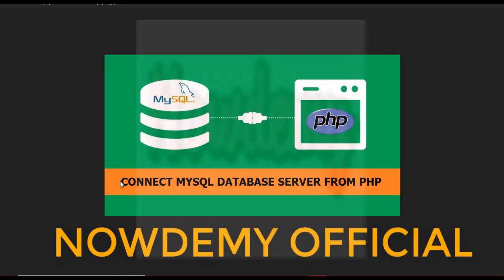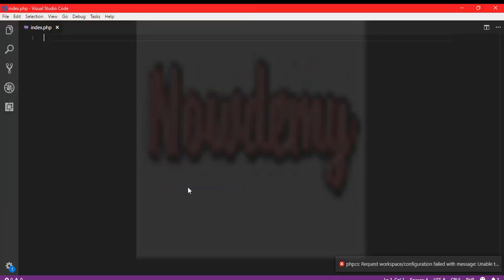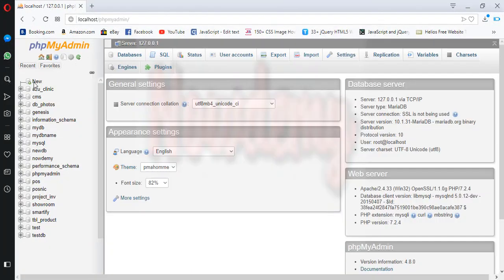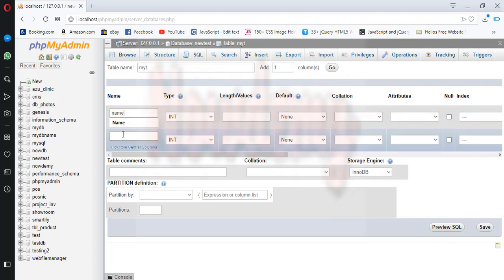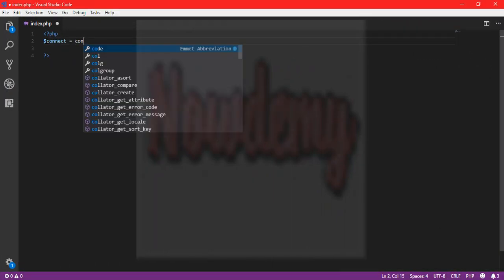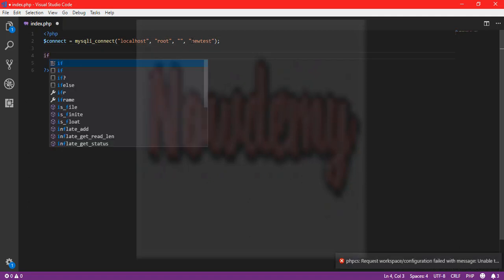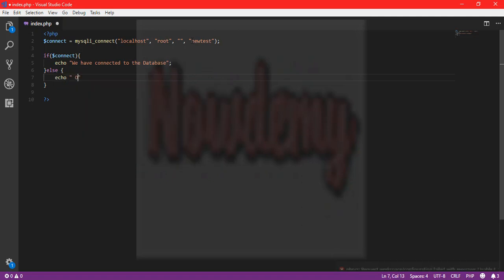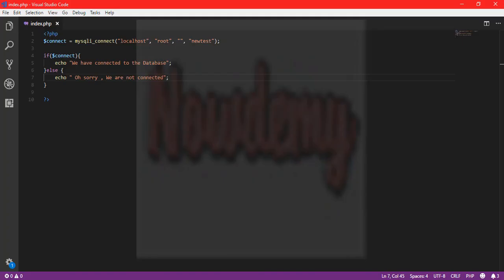Connect To A Database Using MySQLi in PHP | By NOWDEMY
Here is a simple example to connect to MySQL server to establish mysqli database